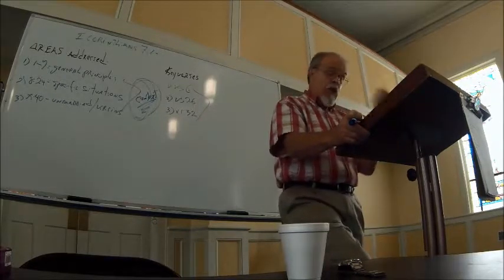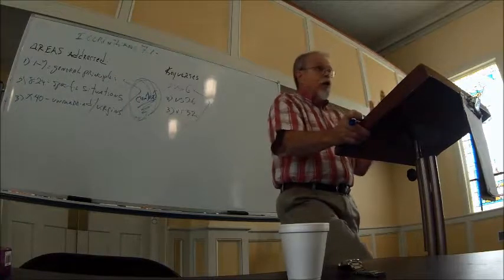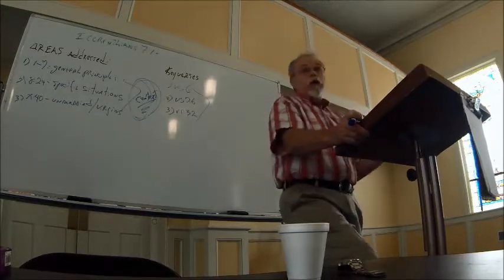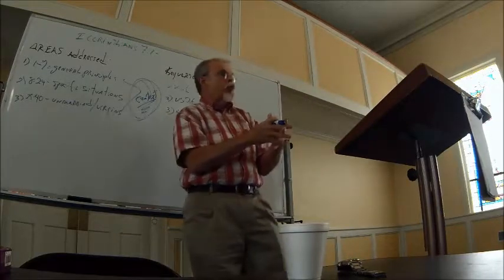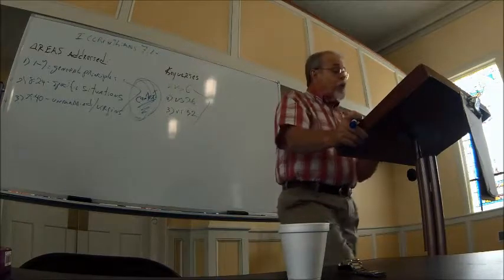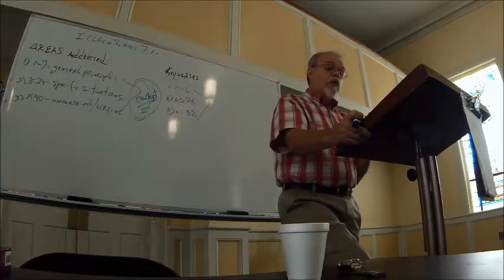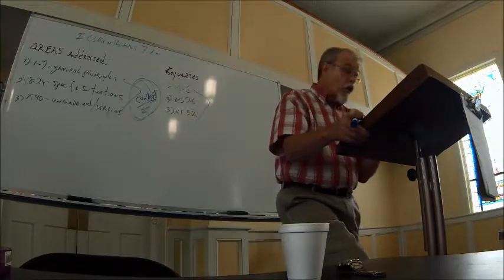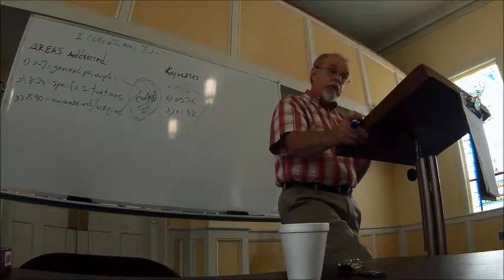SundaySchool_05-21-2017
Olivet Baptist Church Billy Poindexter
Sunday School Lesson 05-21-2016